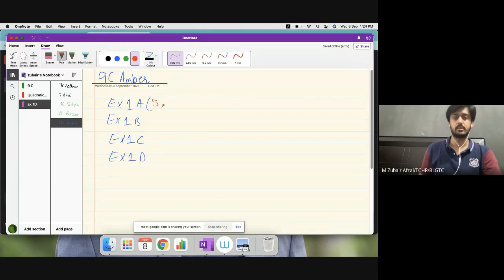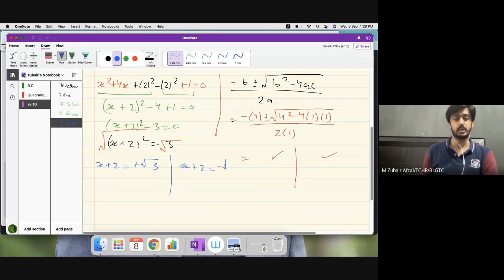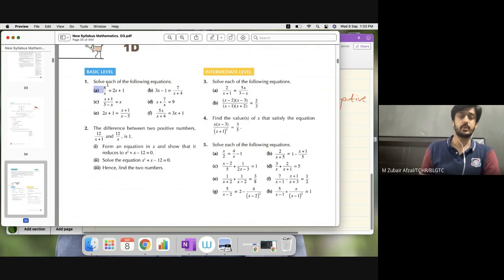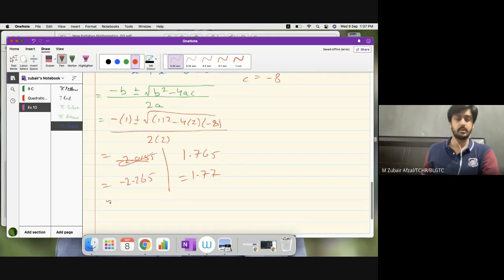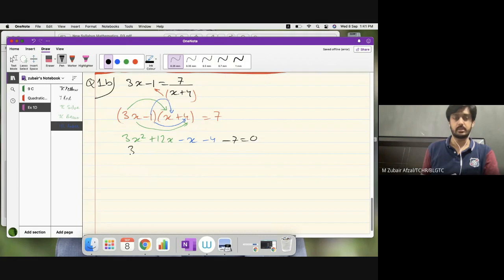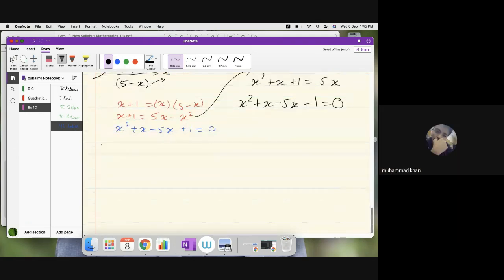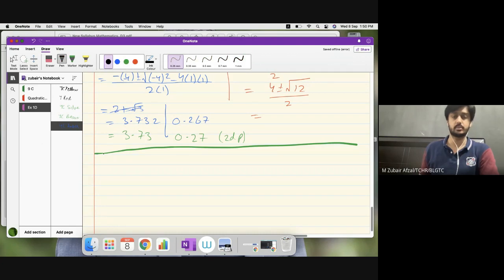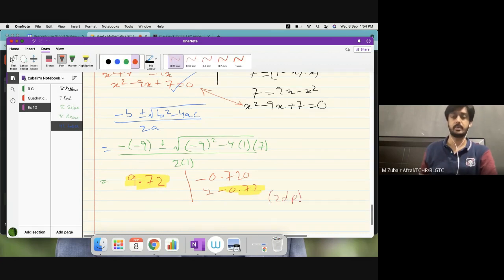Quadratic formula, completing the square, mid-term breaking | O Level math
Quadratics
Factorization
middle term breaking
quadratic formula
Math O level 4024 and IGCSE 0580
Mathematics
O Level 4024
IGCSE 0580
A Level 9709
SAT-1
SAT-2

Al-Ahsa
Al Jubail
Quebec City
Gold Coast
Location
Math with Zubair